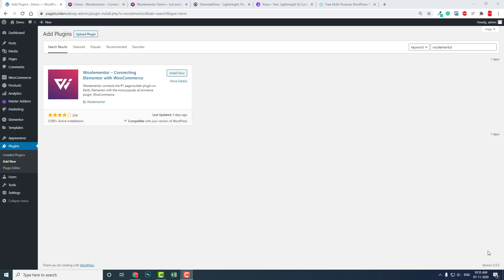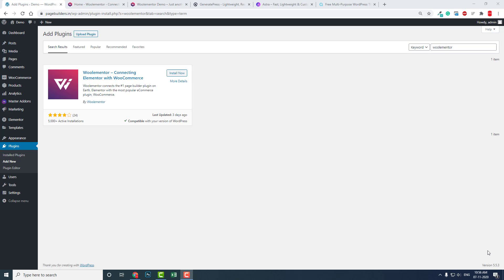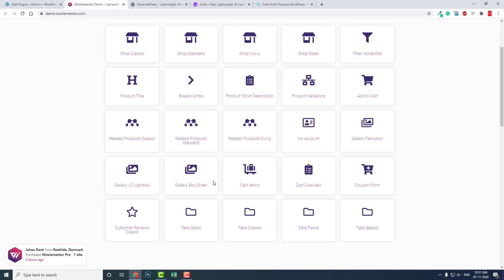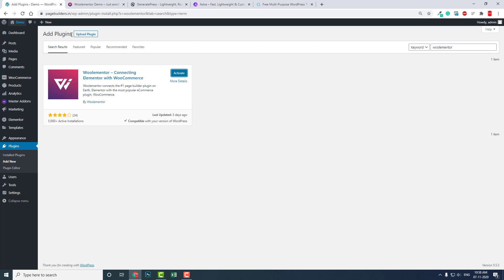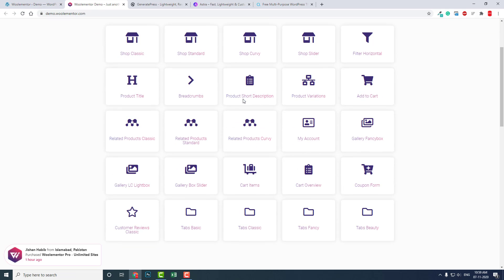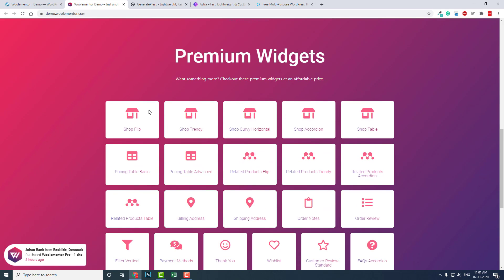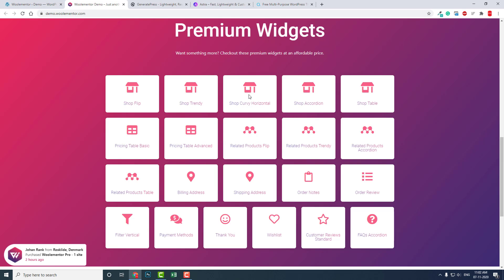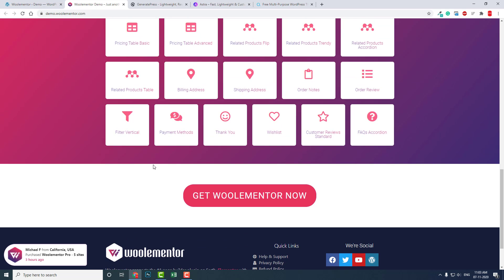Woolementor Plugin Review : Free vs Paid Versions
Woolementor is one of the most comprehensive plugin for woocommerce and elementor.
But the Free versions is limited, there is little room for us to play. It just takes out the woocommerce features as widgets.
But the paid version is good. We can design anything we want with elementor.